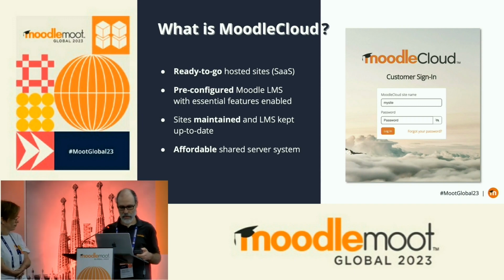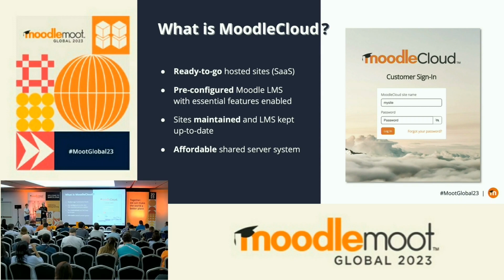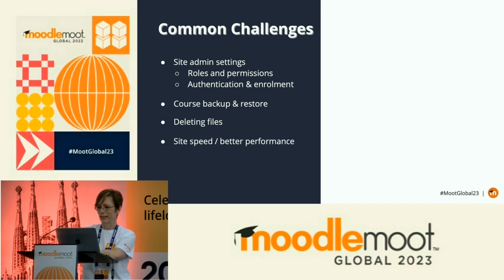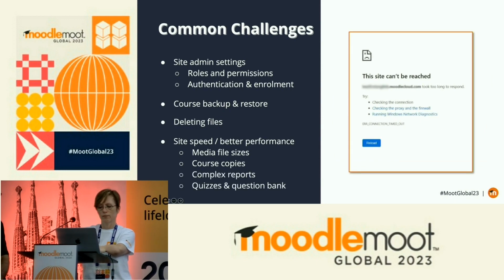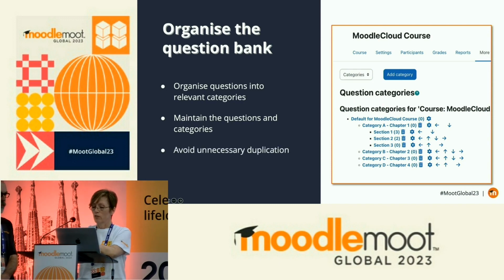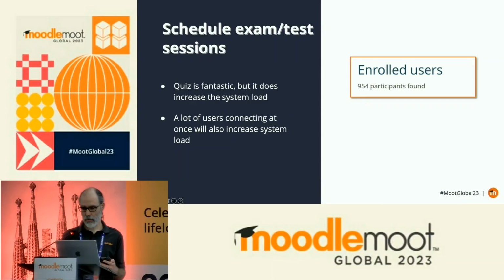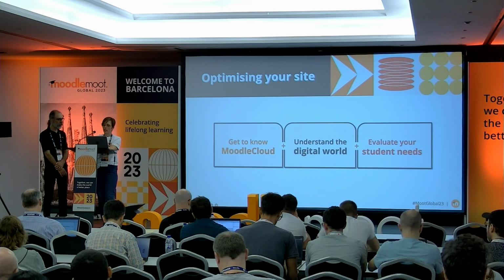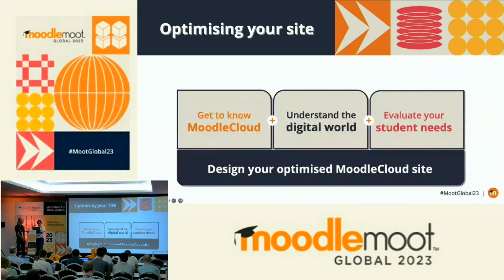Your MoodleCloud site optimised for success | MoodleMoot Global 2023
Your MoodleCloud site optimised for success
Barbara van Dongen, Mathieu Petit-Clair - MoodleHQ
MoodleMoot Global 2023
19-21 September | Barcelona, Spain